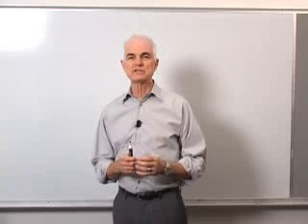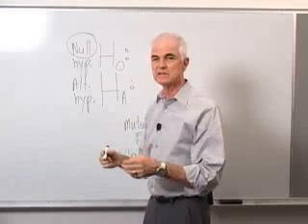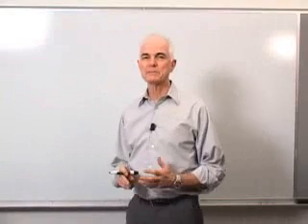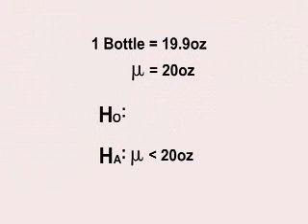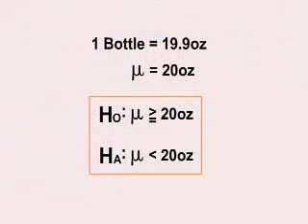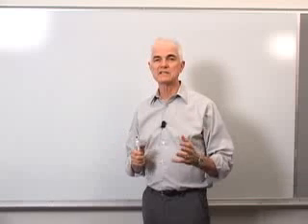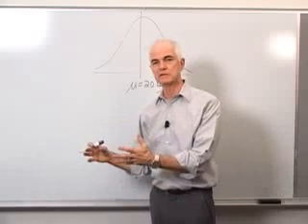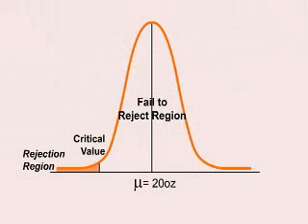Black_7e_Video_Ch09.2.flv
Learn how to establish hypotheses